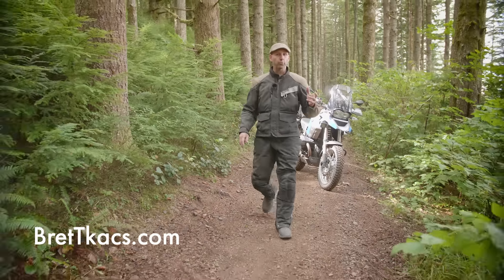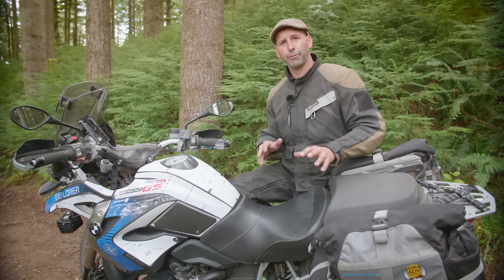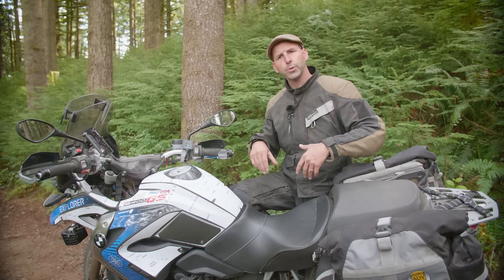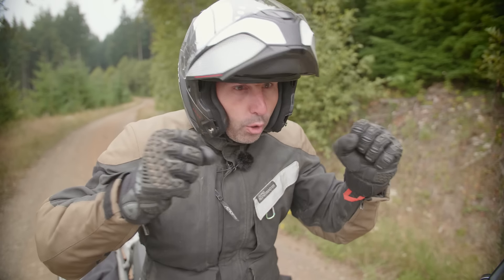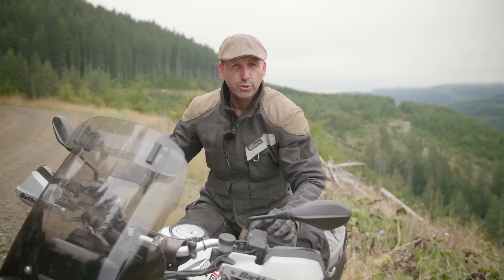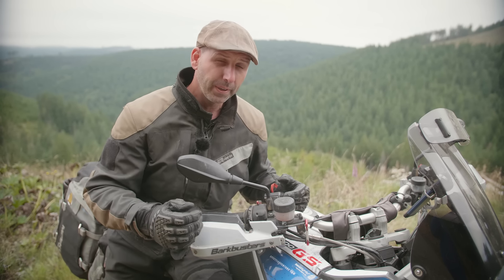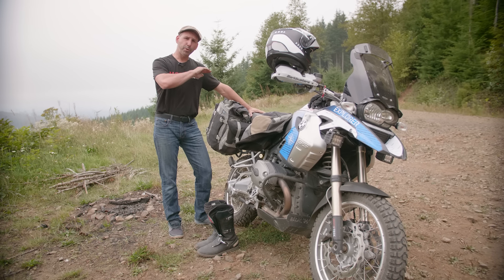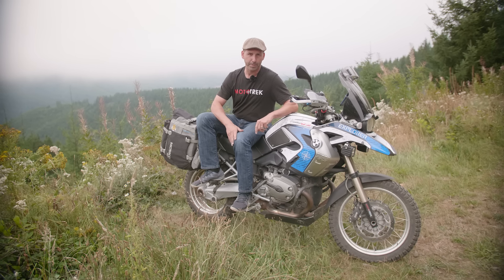9 MISTAKES Adventure Motorcycle Riders Make Every Day - You Can Do Better - Dual Sport Riders Too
Professional motorcycle rider & trainer Bret Tkacs explains the nine most common mistakes he sees new and experienced motorcycle riders make every day. Watch and learn the right tire pressure, braking technique, control grip, standing /sitting positions and more!